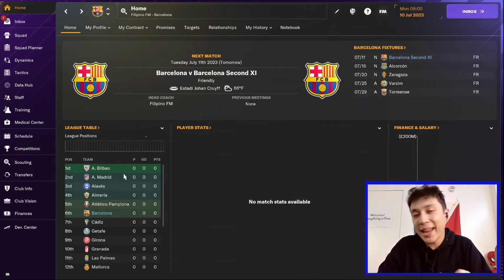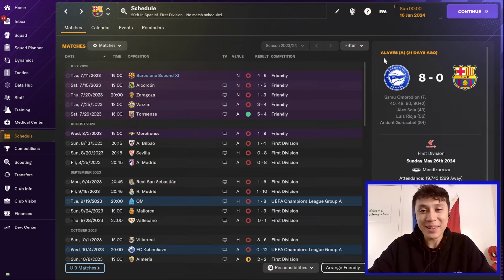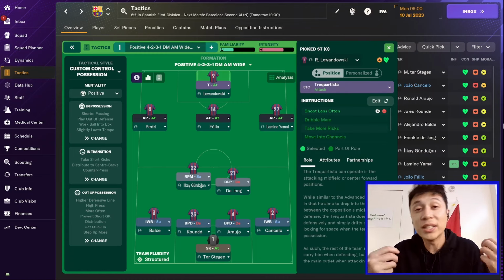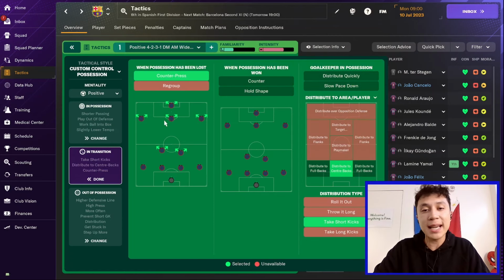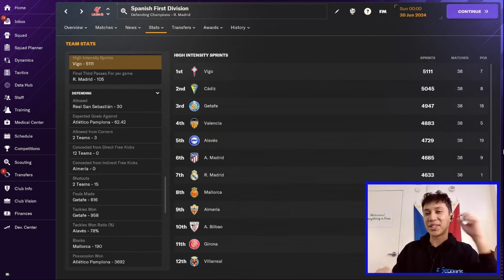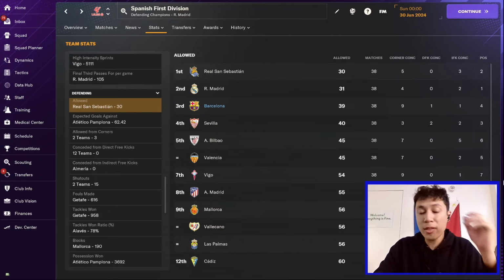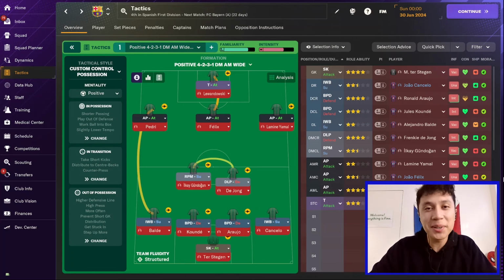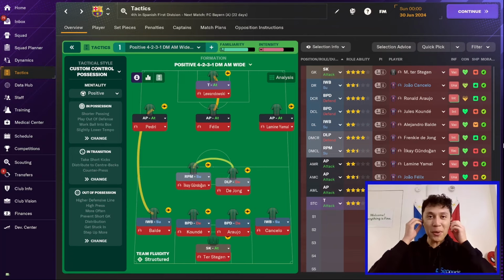I Made A Tactic With 11 Playmakers in FM24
Welcome to the Filipino FM channel! This is your home for Filipino Football Manager 2024 content. In this video, I created a tactic where every single player on the pitch was a playmaker, then I simulated one season to see what would happen.